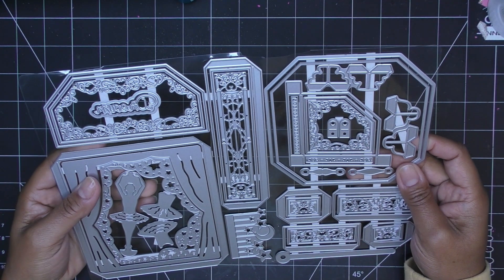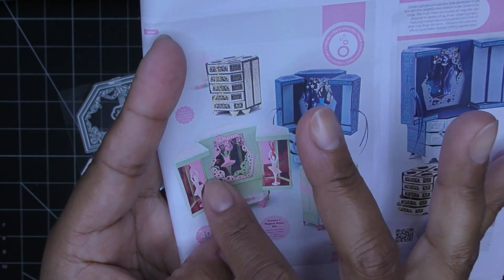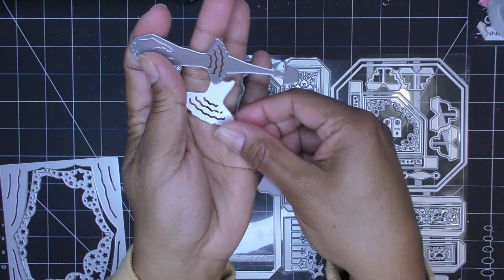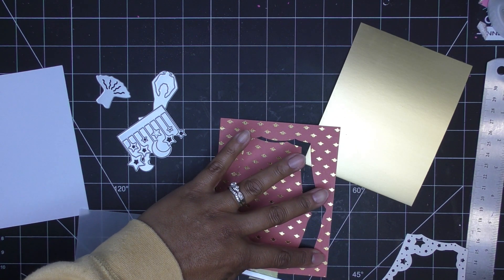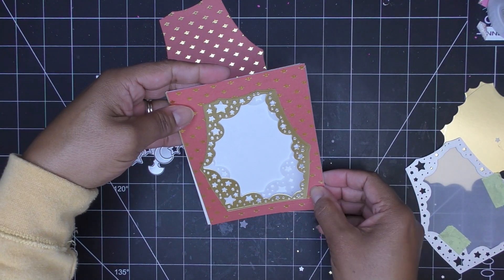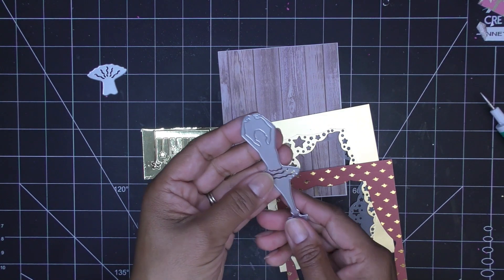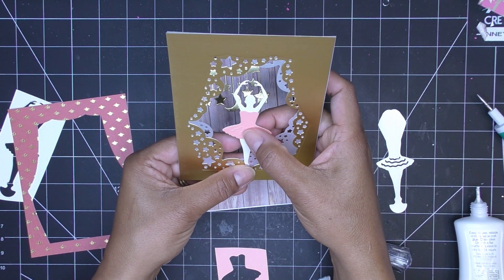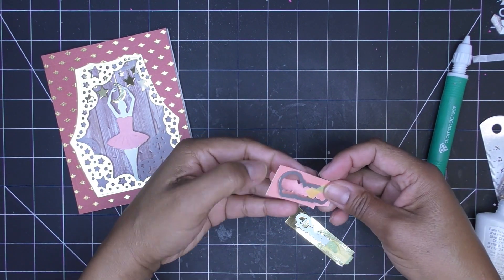Tonic Studios "Magical Music" Box Die Set Review & Sweet Layered Card Tutorial!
Mailing Address:
Vianney Luna
United States